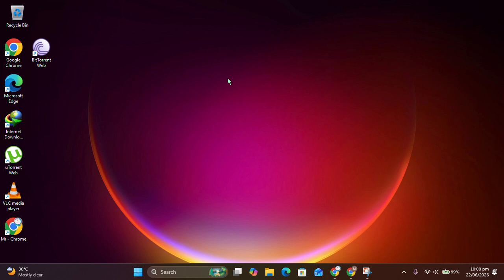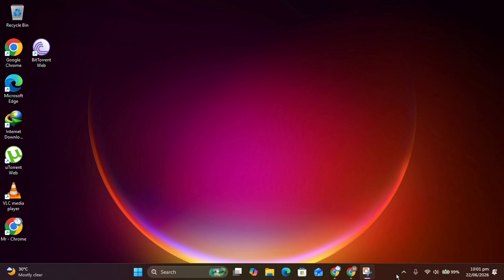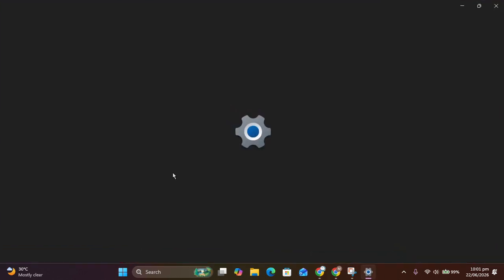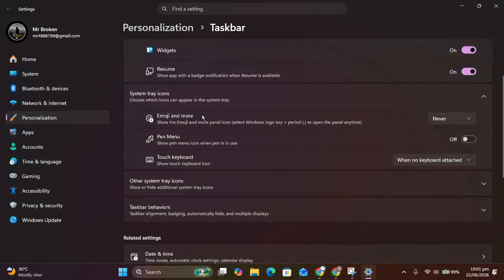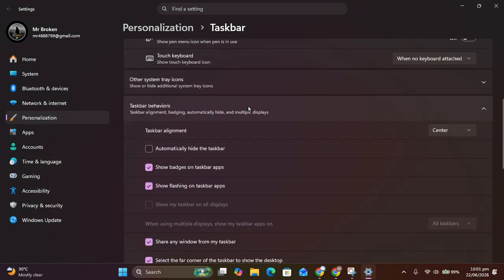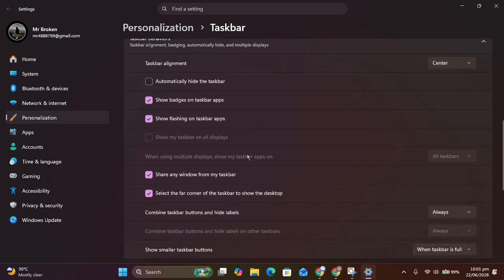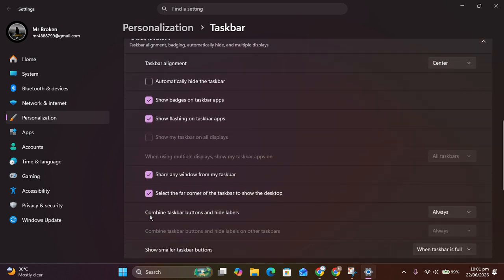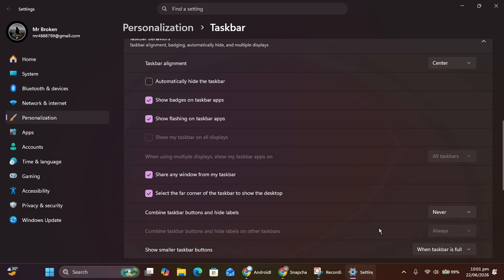How to Get Classic Ungrouped Taskbar in Windows 11 (Easy Fix)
Learn how to get back the classic ungrouped taskbar look in Windows 11.
This step-by-step tutorial shows you how to ungroup taskbar icons, show labels, and restore a Windows 10-style taskbar experience.

Windows 11 changed the taskbar design, and many users miss the classic look where each window appears separately instead of being grouped under one icon. Unfortunately, Windows 11 does not include a built-in option for full ungrouping in most versions, but there are still working methods to restore this functionality.

In this video, you’ll learn how to bring back the classic taskbar behavior using system settings, registry tweaks, and optional third-party tools. You’ll discover how to enable taskbar labels, ungroup apps, and customize the taskbar layout to look and feel like Windows 10.

We’ll also cover safe methods to adjust taskbar alignment, icon behavior, and multitasking settings so you can improve productivity and make Windows feel more familiar again. These methods work for different Windows 11 builds and are beginner-friendly.